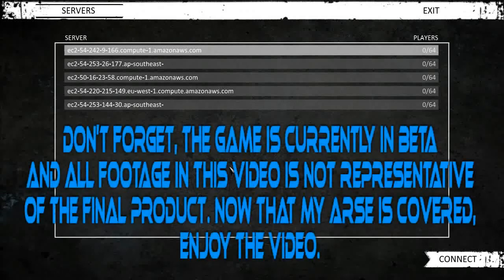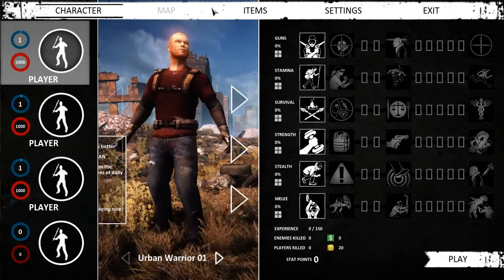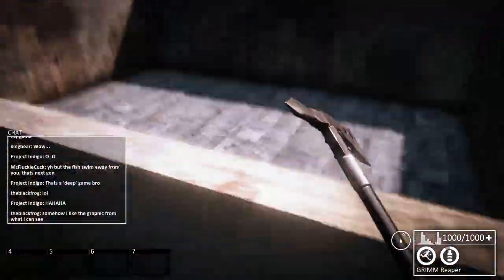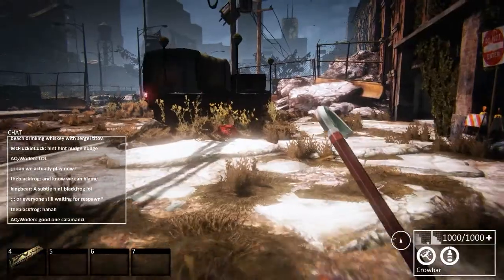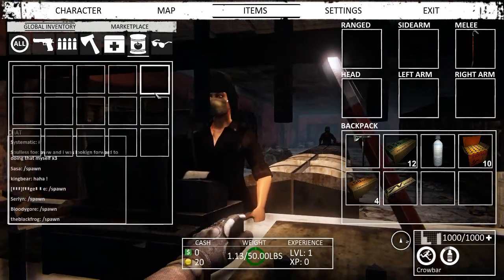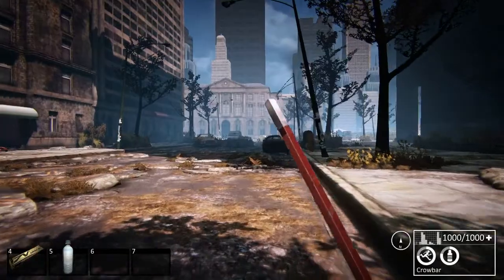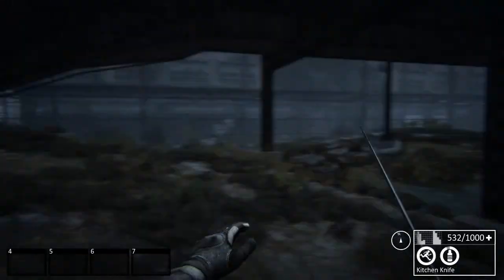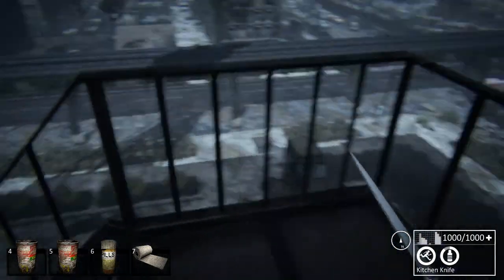Nether Beta with Systematic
Today I take a dive into Nether. An MMORPG Survival game set in a post apocalyptic city.

Buy the game (But first wait a bit because it's quite buggy) Over